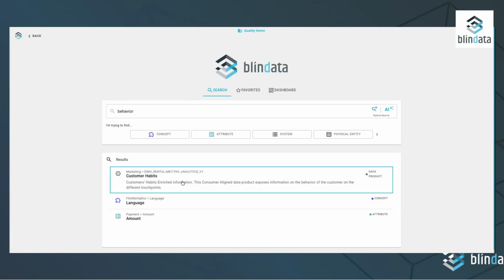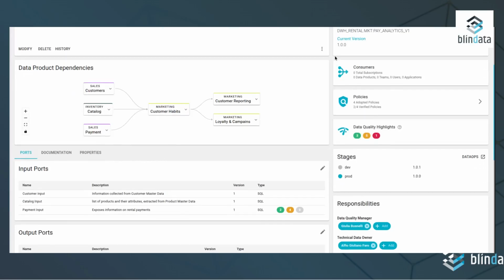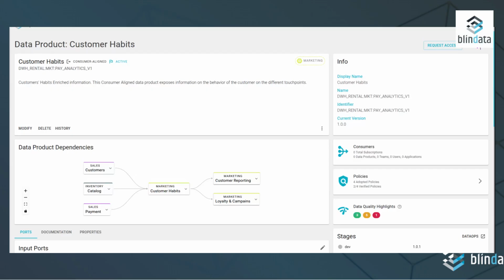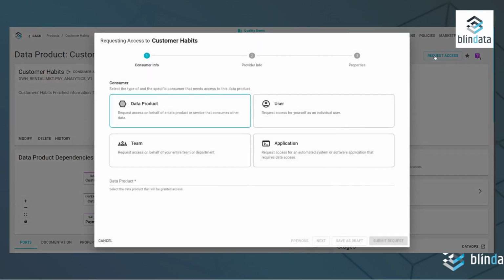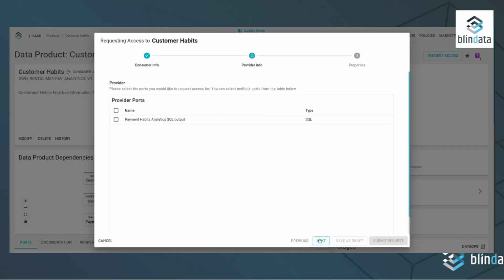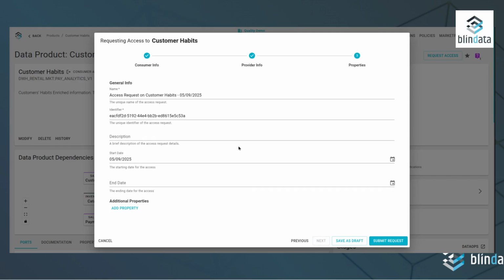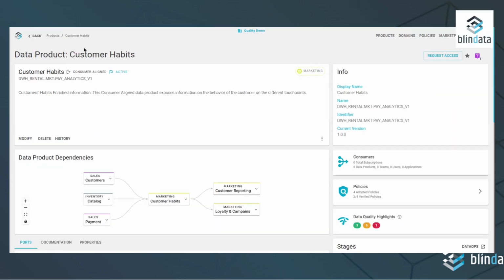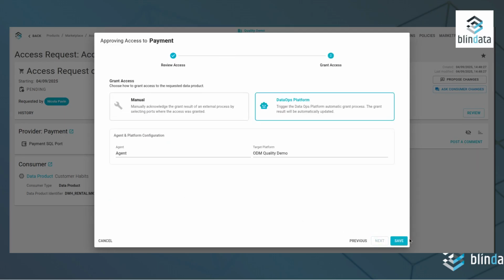Blindata: InContext - S01E03- Data Products Marketplace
In this episode of InContext, the Blindata.io podcast, Jacopo, Gabriele, and Andrea dive into the concept of the data product marketplace, exploring its role as a platform where supply and demand come together to build a portfolio of reusable and composable data products.

Chapters

00:00 INTRO
00:42 Welcome
01:28 Data Product Catalog
03:26 Data Products Portfolio
06:36 Data Products Marketplace
10:05 Data Products Marketplace as a Platform
12:49 Not just an e-commerce for Data
21:21 Streamlining Access Management
27:28 Security and Compliance Management
33:50 Using marketplace metrics to improve the portfolio
40:46 Blindata.io
49:39 Bye Bye
51:17 OUTRO